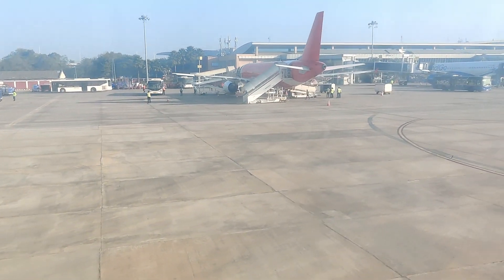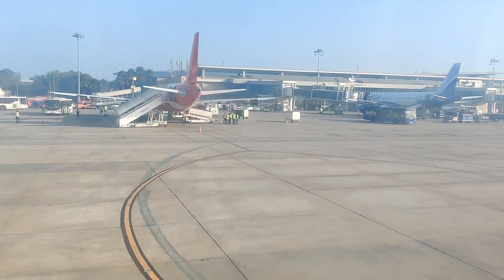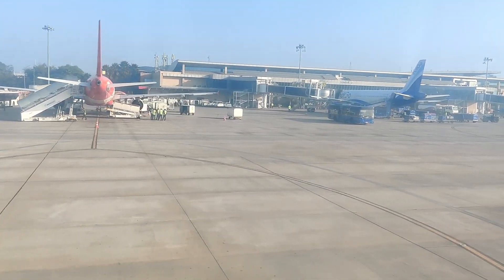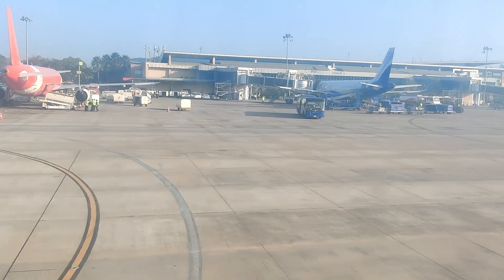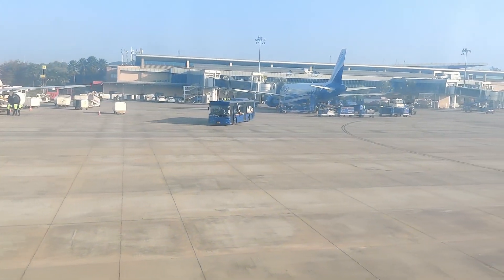LUCKNOW TAKE OFF | FLIGHT TAKEOFF | FLIGHT STORY| AVIATION VIDEOS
Hi friends, this video is about take off from Lucknow Airport. A smooth take off only. You can see the top view of Lucknow city in a hot day. Hope you will like this video.